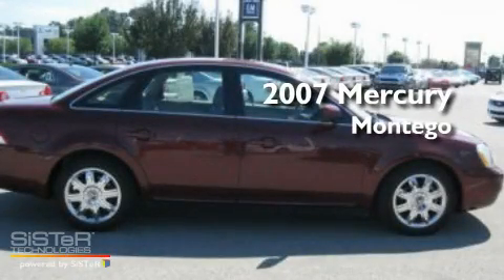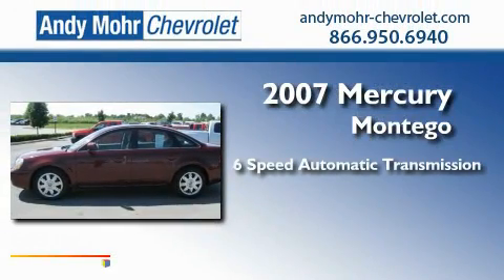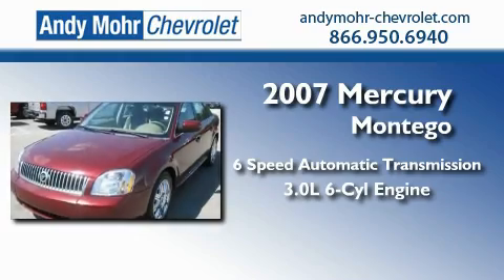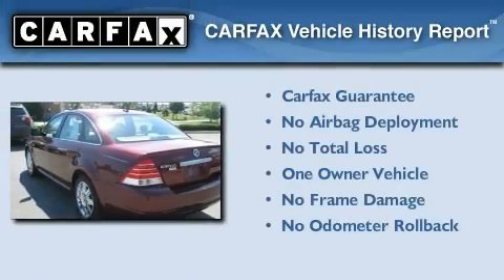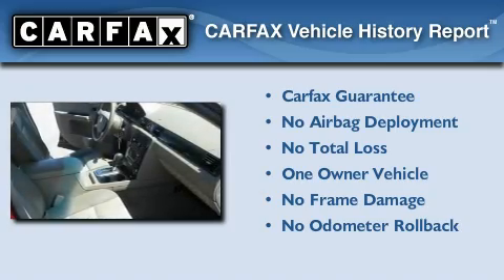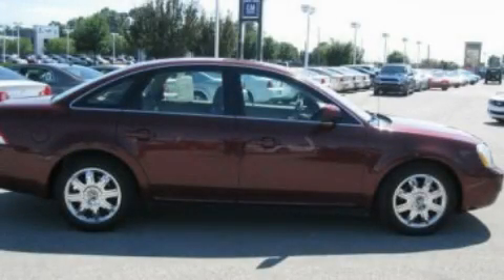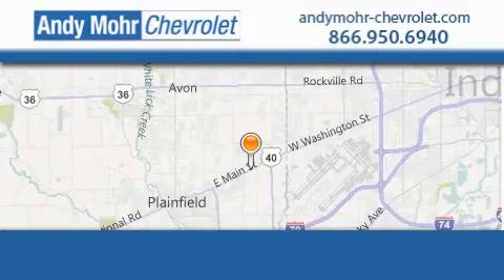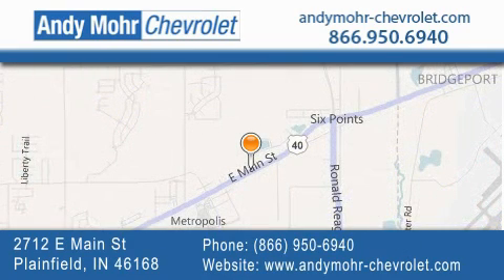2007 Mercury Montego Indianapolis IN 46168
Year : 2007
 Make : Mercury
 Model : Montego
 Engine : 3.0L V6
 Trans . : AUTO 6SPD
 Exterior : Merlot Metallic
 Miles : 70,724
 Interior : Pebble
 Stock : PC1473A

 2712 E. Main Street